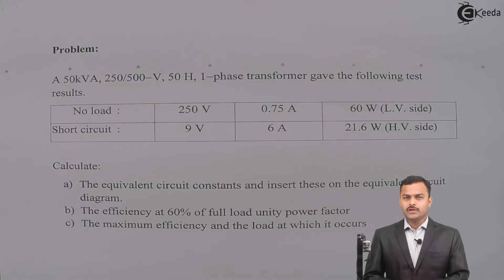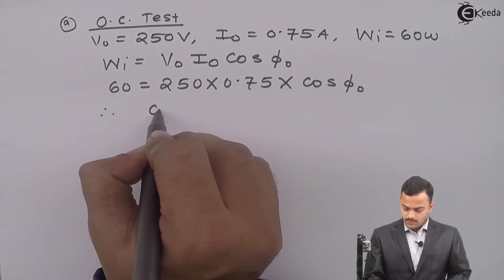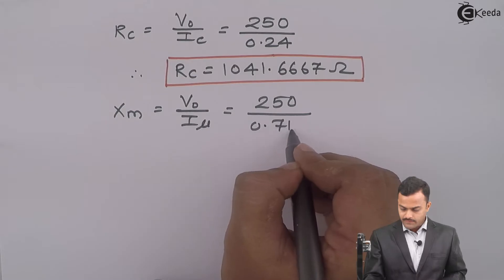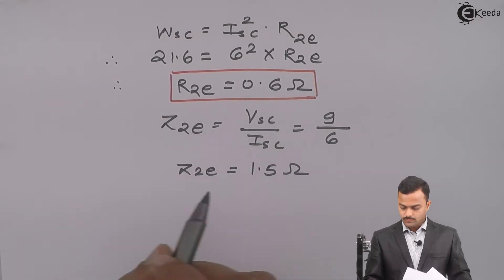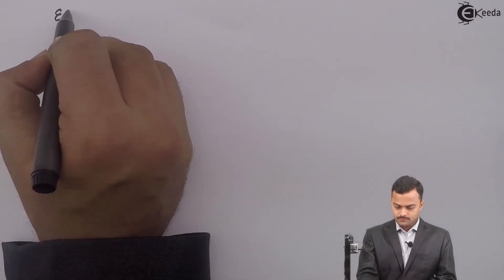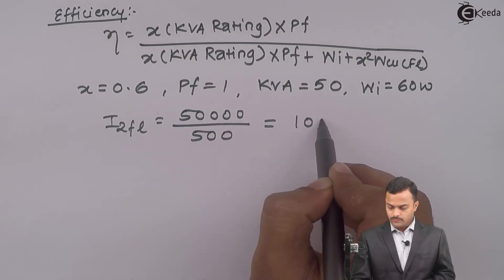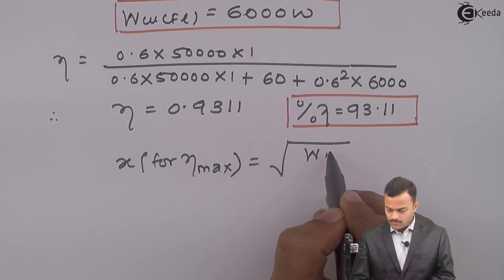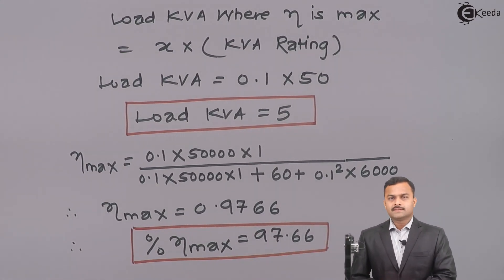Open Circuit Test and Short Circuit Test on Transformer : Problem 4 - Single Phase Transformer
Video Name - Open Circuit Test and Short Circuit Test on Transformer : Problem 4

Watch the video lecture on the Topic Open Circuit Test and Short Circuit Test on Transformer : Problem 4 of Subject Basic Electrical Engineering by Professor Hemant Jadhav. Watch the Complete lecture on Engineering Academics with Ekeeda.

Happy Learning.